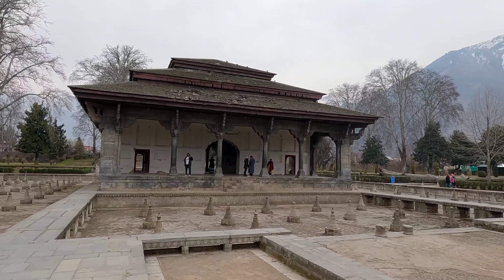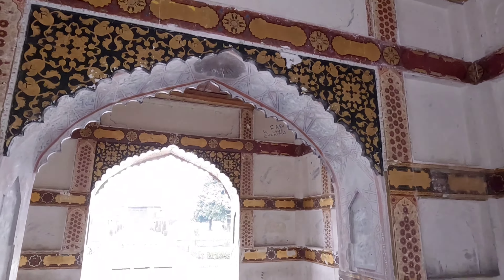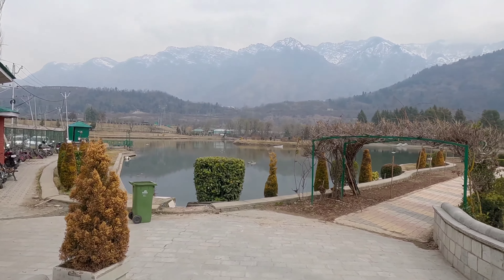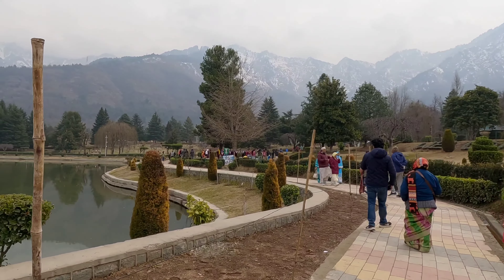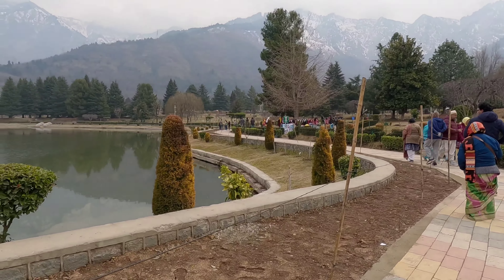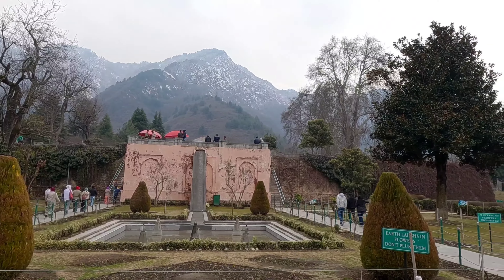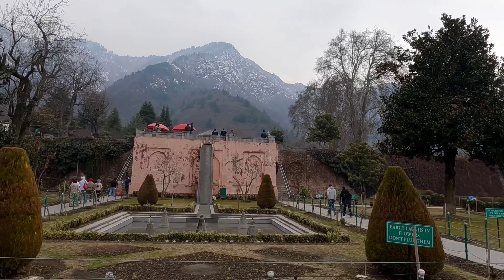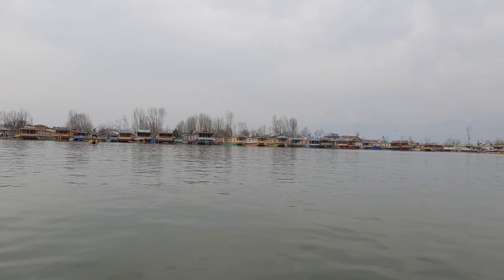Srinagar day trip along with Dal Lake and Shankaracharya temple